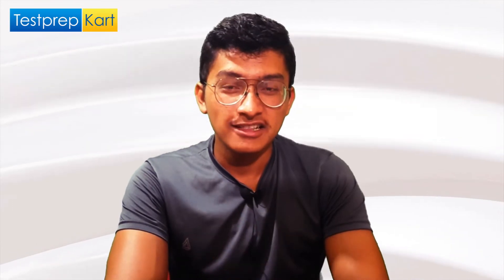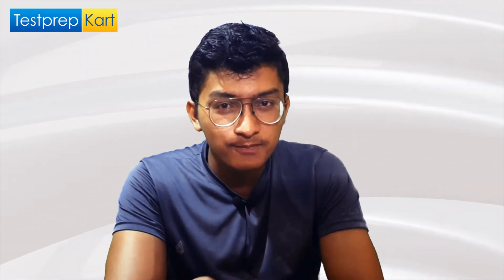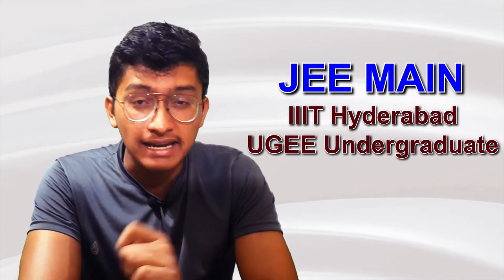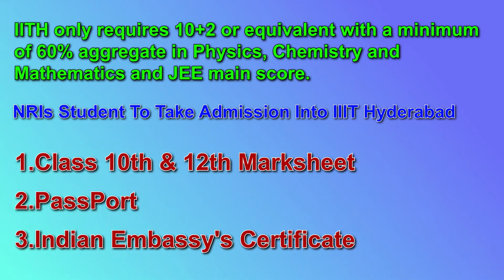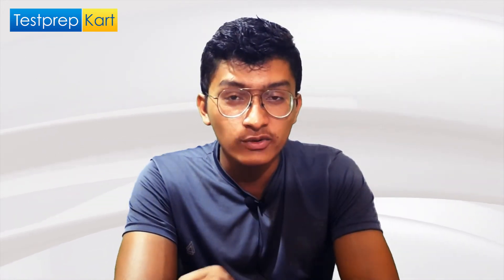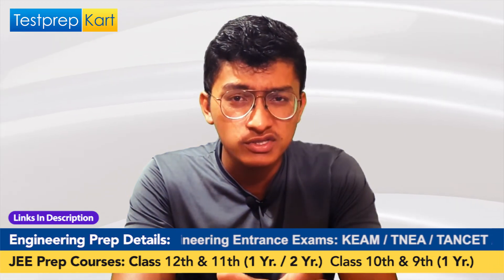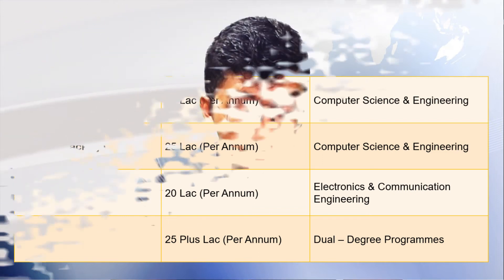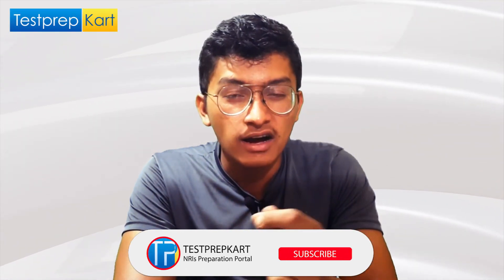IIIT HYDERABAD 🔥 | India's Best Placement IIITH | Is IIIT Hyderabad Better than IIT Institutes 😱?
International Institute of Information Technology, Hyderabad is one of the best engineering colleges in India. The most important thing about this college is their placement and average salary package. Its average package is more than many IITs.
This college is considered the best IIIT in India, So watch this video till the end for more updates.